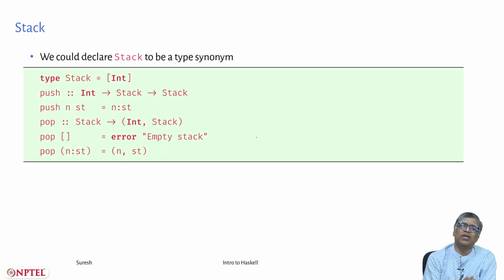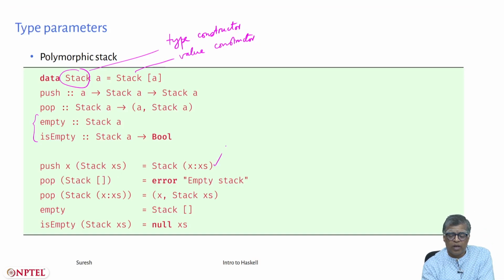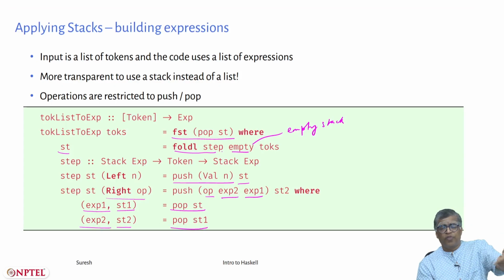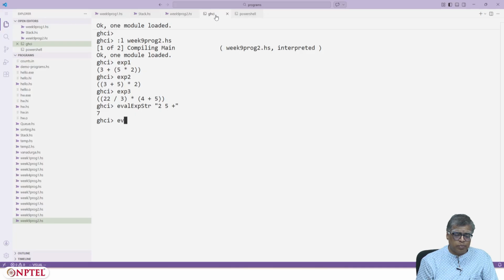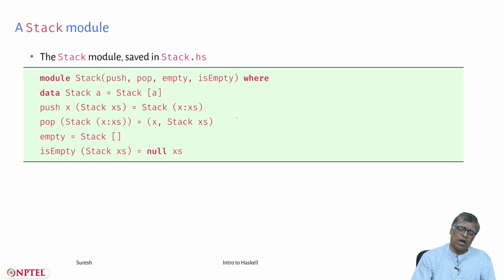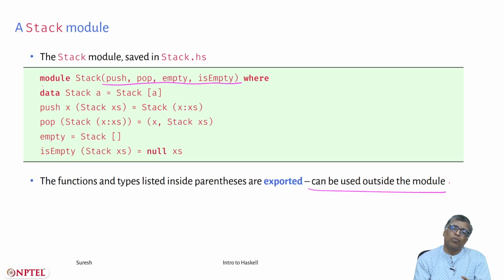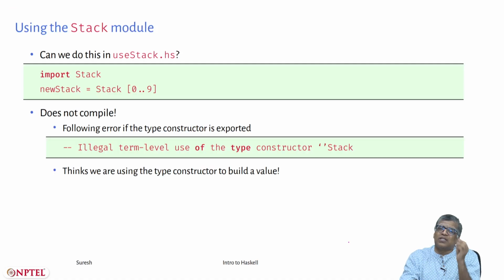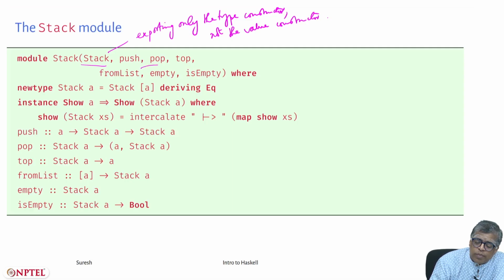Abstract data types - Stacks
Using modules to create abstract data types, Stack ADT